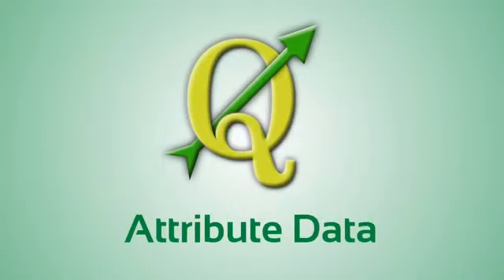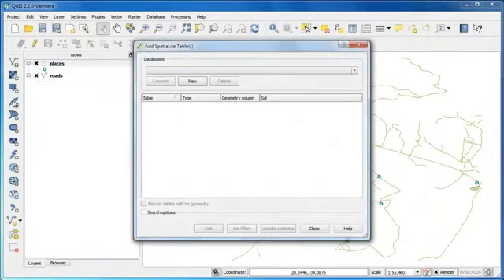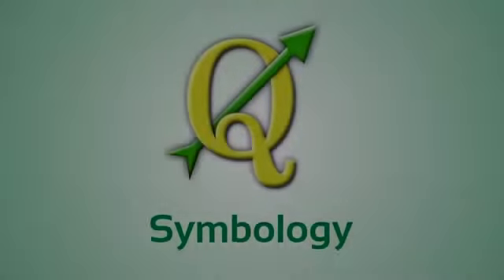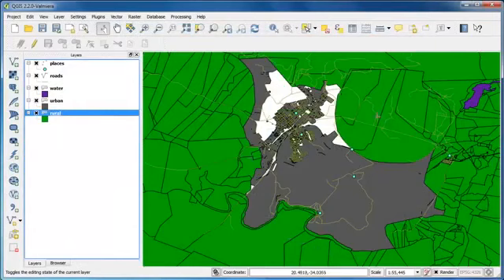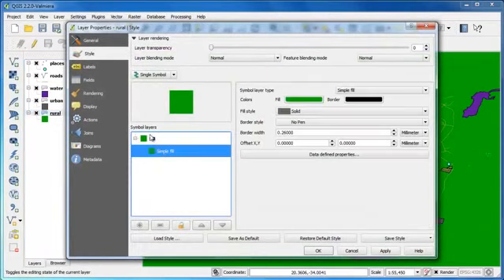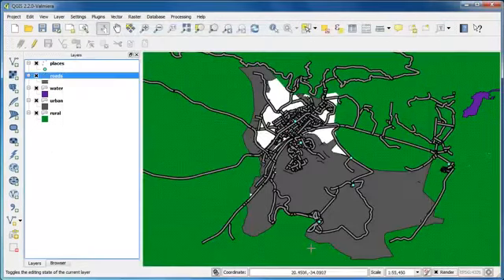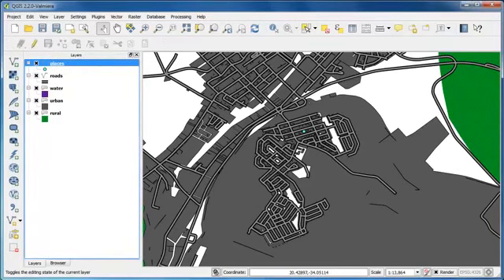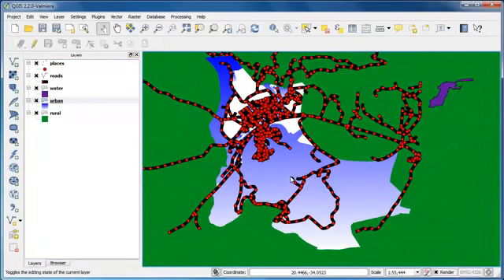QGIS Module 2 - Creating a Basic Map